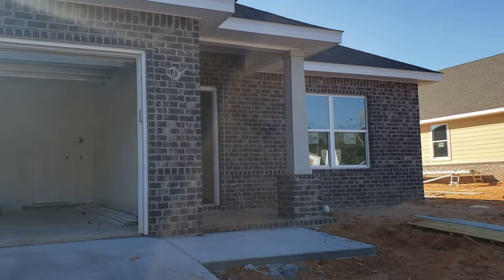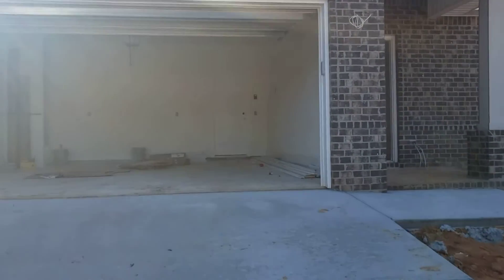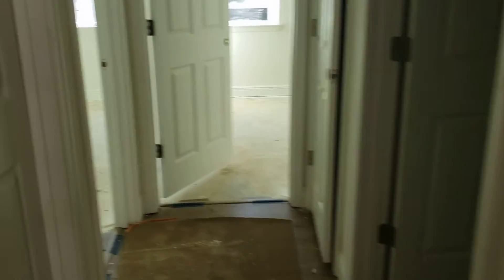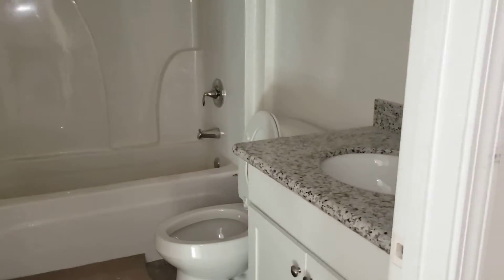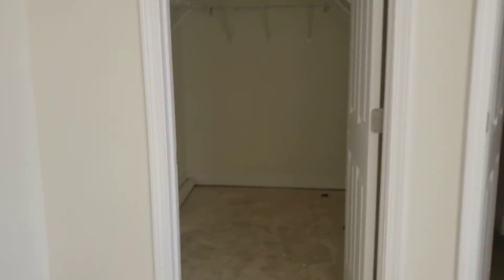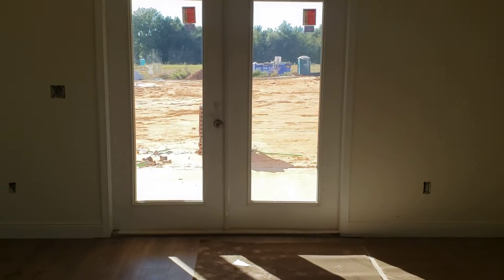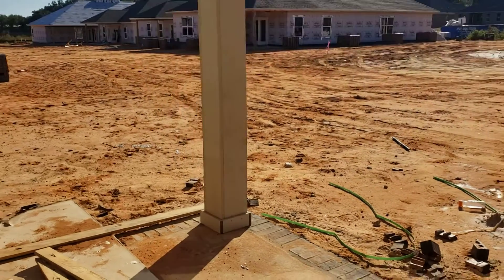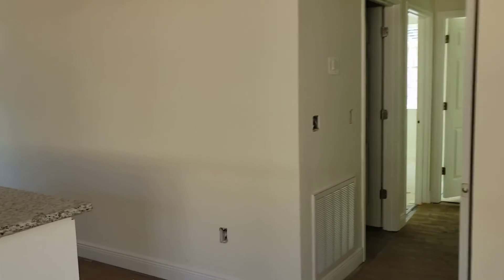NEW CONSTRUCTION SOUTHERN PALM IN PACE 1825 SQ FT $341,655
TOPSAIL Model offers 3 bedrooms, 2 baths with a 2 car garage in Southern Palms. This home will include a spacious floor plan with coffered ceilings in the Owners Suite with crown molding. The kitchen opens into the Dining room, which leads to the Great Room with a view over the center island with granite counters. The kitchen also boasts 42" upper cabinets with crown molding and satin nickel hardware. Enjoy light and bright spaces with additional LED lighting in the GR and Owners Suite. Easy care is provided with elevated vinyl plank flooring in all living areas and carpet in the bedrooms. The owners bath features a beautiful framed walk in floor level shower with tiles walls and glass panel for light. This home also include a second living space right off the foyer, that can be made into a beautiful sitting area or office space. The outdoor living space features 16x10 truss covered porch. Enjoy the convenience of automatic garage door opener with remotes. Keep your lawn beautiful with the in ground sprinkler system. Southern Palms is a peaceful neighborhood just minutes from Hwy 90 and the highly sought after Pace HS.